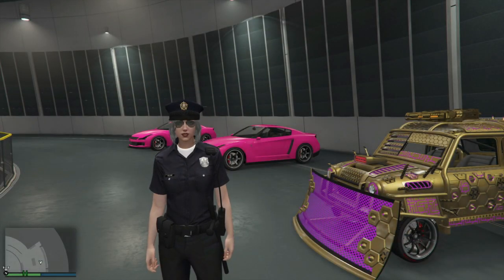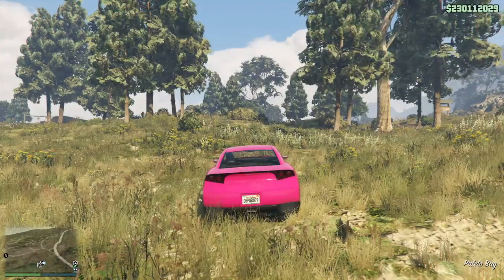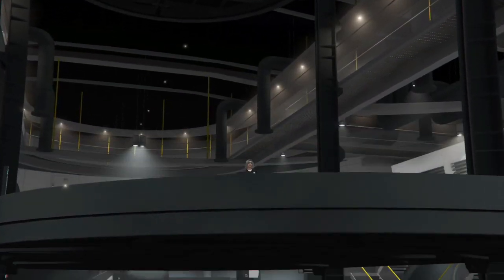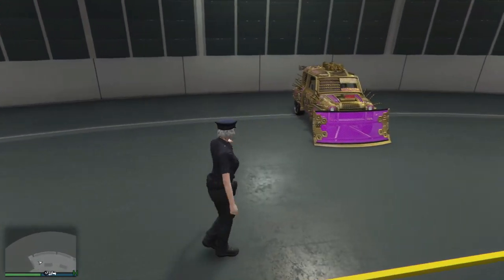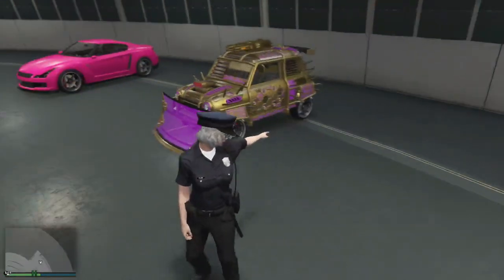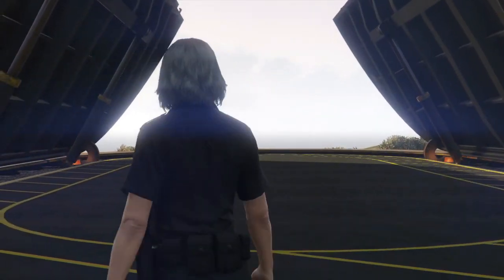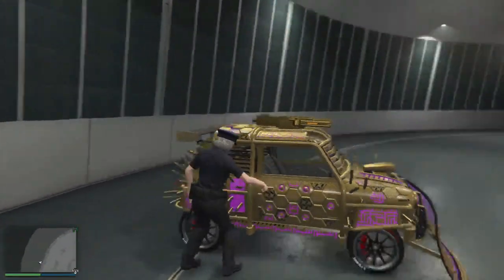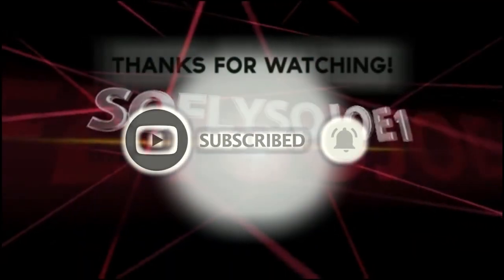60 SEC CAR DUPLICATION GLITCH|GTAONLINE|PATCH 1.61